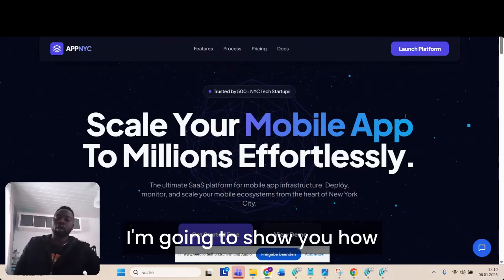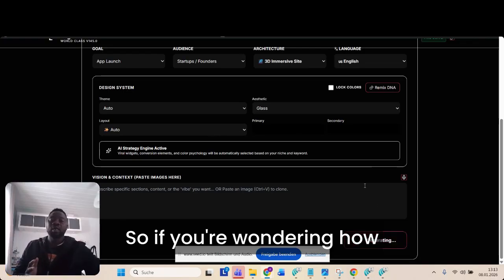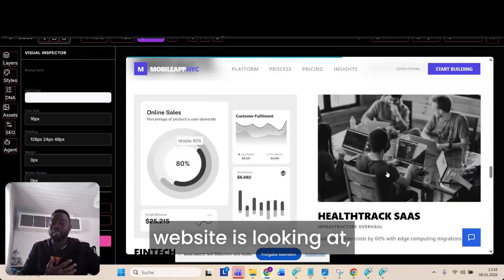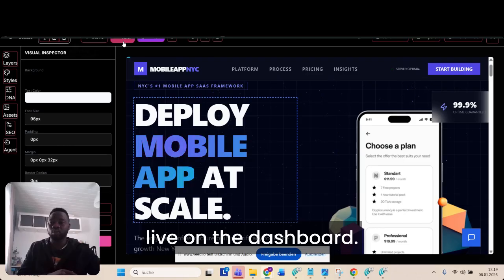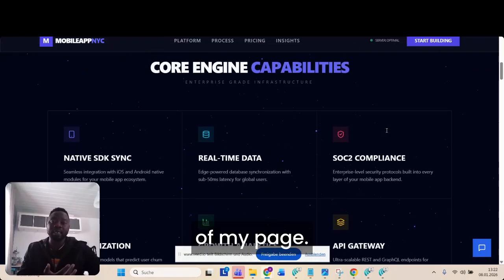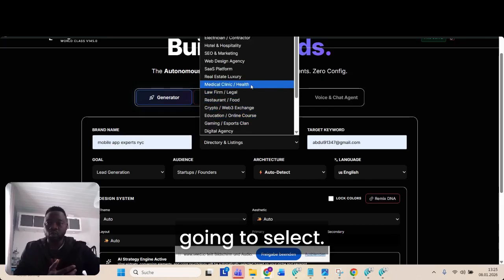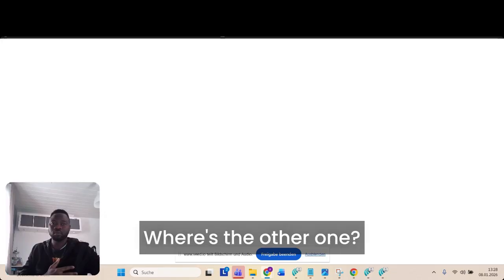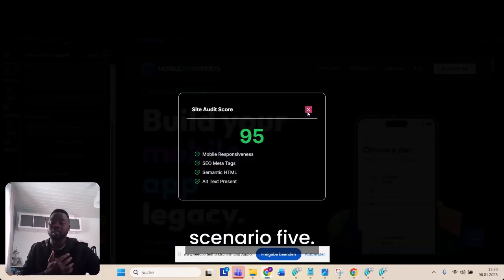I Built an Award Winning 3D Scrollable animated GLASS Website in 5 Minutes using Legendai dev 100%.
Most SaaS landing pages look like templates. This one looks like the future. WP & Elementor Ready, I’m breaking the "generic website" mold. I built a high-conversion, data-centric SaaS landing page that inspires instant trust through a professional dashboard aesthetic—and I did it entirely using LegendAI.dev. No more boring full-width sections. We’re talking high-end card-based grids, interactive 3D elements, and live-data simulations that move with the user.

⚡ Why This Design Converts
This isn't just a "pretty" page; it's a conversion machine. We’ve moved beyond static images to a living UI that feels like a real software experience before the user even signs up.

Key Features We’re Building:

JS-Driven Trend Simulators: A hero section featuring an animated graph showing upward growth with interactive tooltips—giving your users a "data-first" confidence boost.

The "Live" Pulse: A dynamic data ticker simulation that makes your SaaS feel active and global.

Card-Grid Architecture: A structured, professional layout that organizes complex features into digestible, high-trust snippets.

Trust-Layer Integration: A subtle "As Seen On" logo strip and animated SVG icons to solidify brand authority instantly.

[NEW EXTENSION] Predictive Hover States: Neural-style micro-interactions that react to cursor proximity.

[NEW EXTENSION] Ghost-UI Loading States: Skeleton-screen animations that simulate real-time data fetching for a high-tech feel.

[NEW EXTENSION] Adaptive Glass-morphism: Modern frosted-glass cards that depth-shift based on scroll position.

The LegendAI Secret: How to prompt for high-engineering SaaS layouts.

Data-Viz Mastery: Implementing animated graphs without writing a single line of complex math.

The Benefit-Driven Hero: Crafting a headline and sub-headline that hits the user's pain points instantly.

Speed Optimization: How to keep a heavy "dashboard look" running at a lightning-fast 60FPS.

⏱️ Timestamps
00:00 – The Result: A SaaS Page that looks like it cost $100k 00:45 – The LegendAI.dev Workflow (Speed Run) 01:50 – Designing the Card-Based Grid System 03:15 – Creating the Hero: Animated Graphs & Live Tooltips 05:00 – Setting up the "Live" Data Ticker 06:20 – Trust Signals: "As Seen On" & Animated Icons 07:45 – Polishing the 3D Scroll Effects 09:10 – Final Build & Deployment